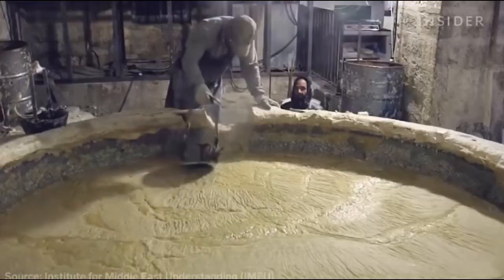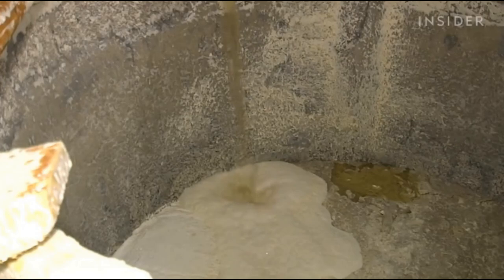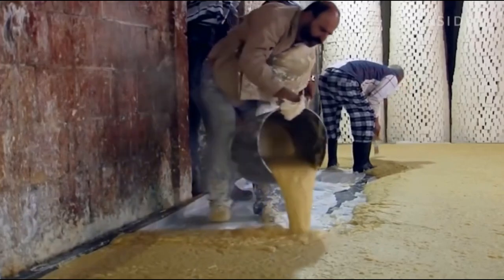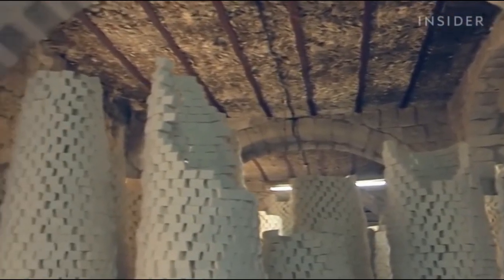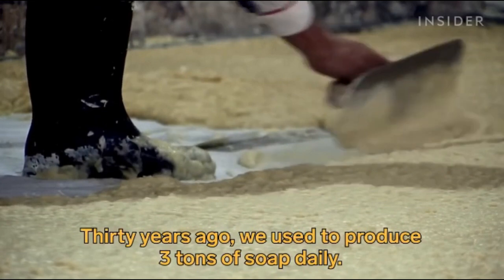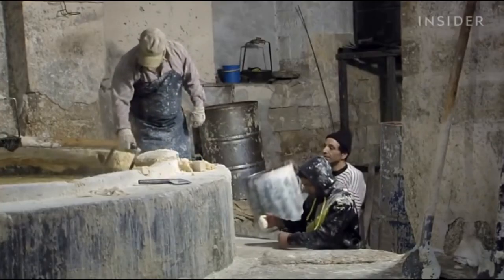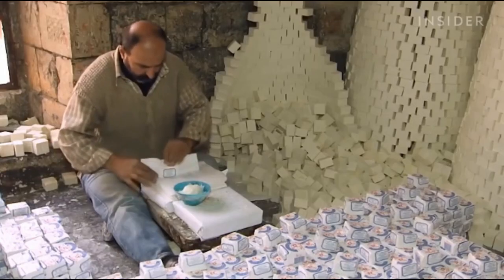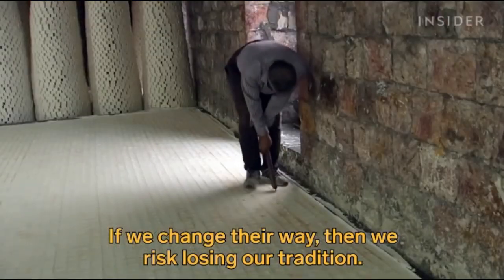Palestinian Soap Maker